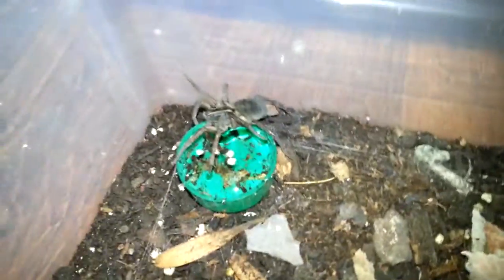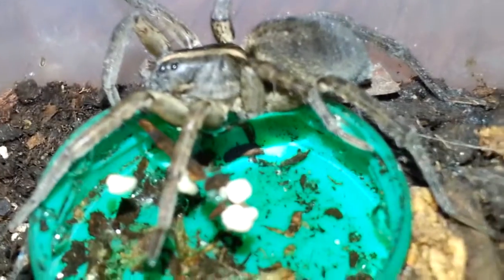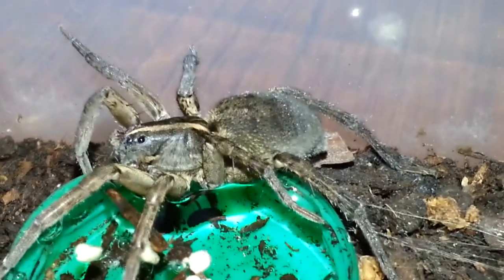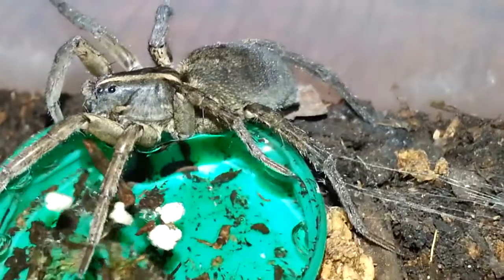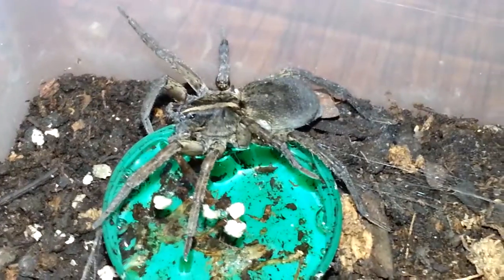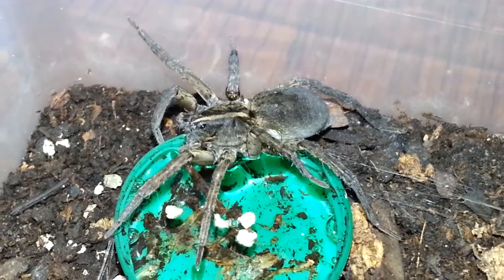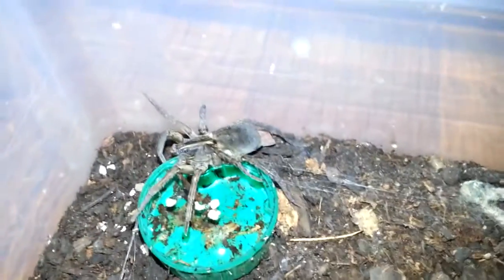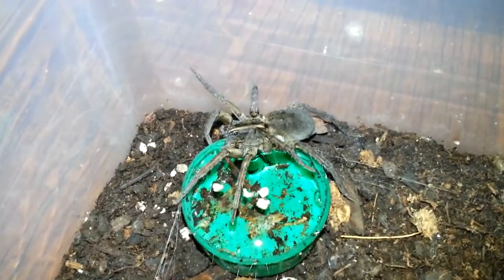Wolf Spider Drinks Water (Tigrosa helluo ♀)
A quick sip to replenish moisture.

Lycosidae, or wolf spiders, are ground dwelling, web-less (with exceptions), predatory arthropods. These arachnids, unlike many species found in the world, utilise their own speed and strength to capture prey items. They also have one very unique adaptation to help them survive: good eyesight. Unlike many species of spider and like the fishing and jumping spiders, wolf spiders have very good eyesight which helps them hunt. Due to this, they don't need a web to feed themselves. However, a few species of wolf spider will built webs an some will make vertical or horizontal burrows within the grass, leaf-litter, or under rocks and fallen logs. While they certainly look large and scary, wolf spiders are actually not dangerous to humans.